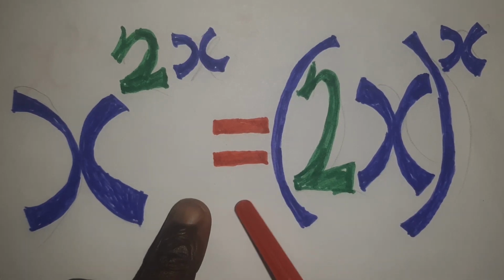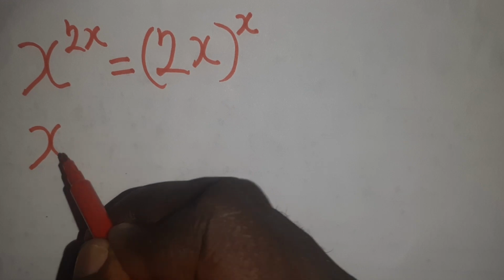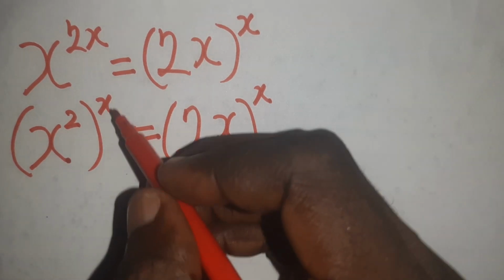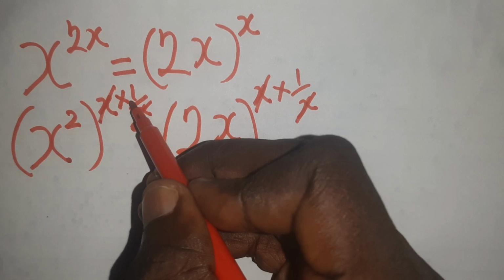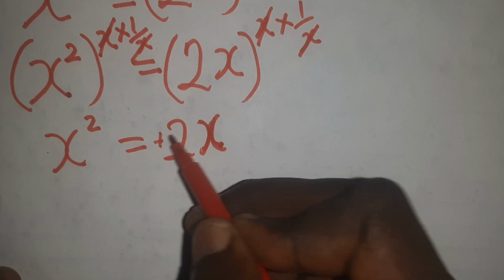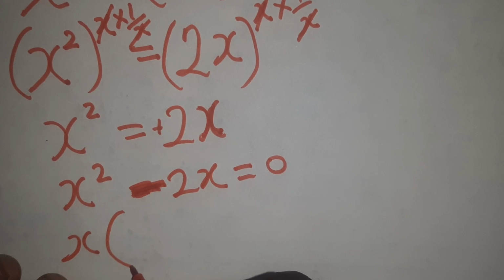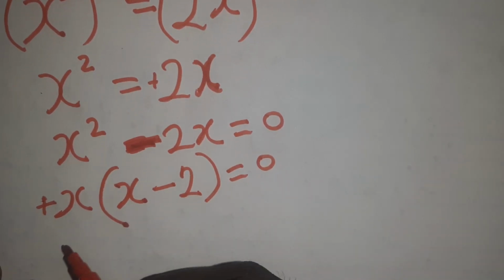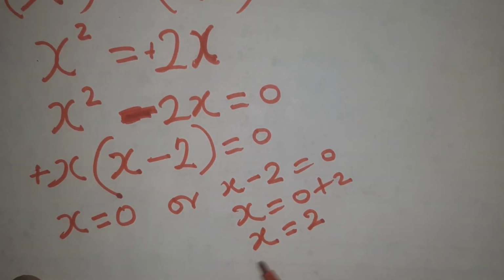Interesting Exponential Equation(7)